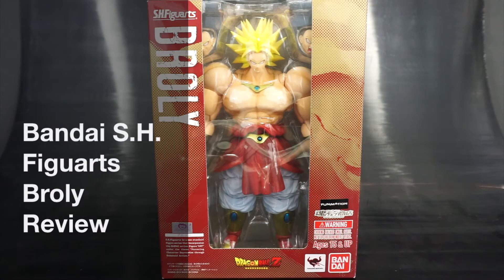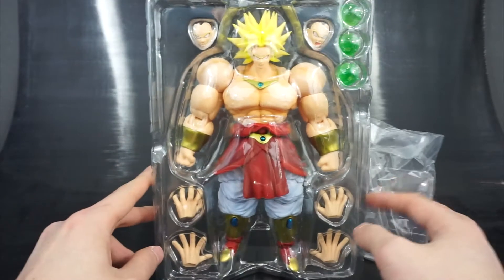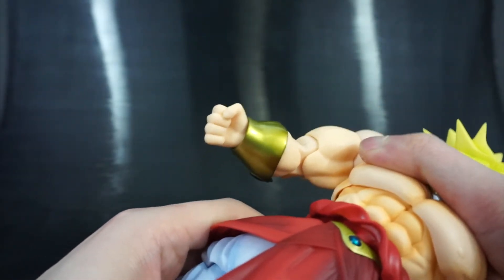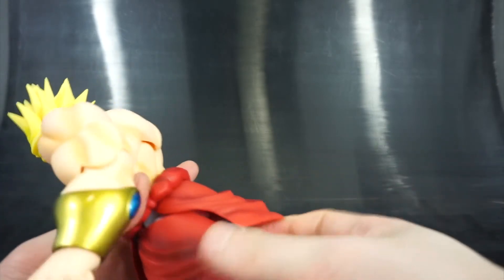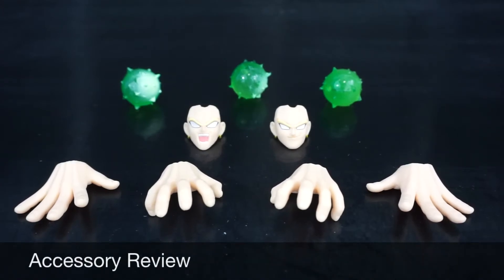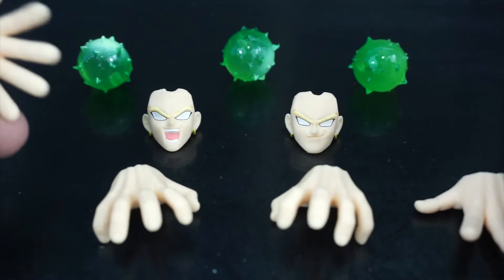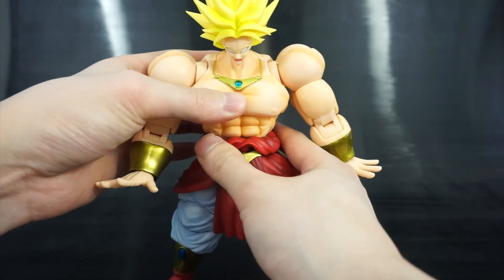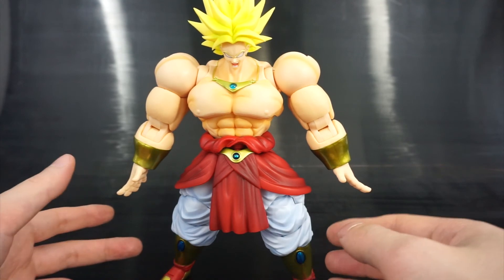Dragon Ball Z Review: Bandai S.H. Figuarts Broly Tamashii Nations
Done watching the review and want to pick one up for yourself while supplies last? Head on over to Toy Dojo by clicking

Hey everyone, today's a first for me. This will be my first non-Transformers related review. You might be appalled to hear this, but I've probably been a DBZ fan longer than I have been a Transformers fan. Anyway, let's get started with the review of Broly, the Legendary Super Saiyan!